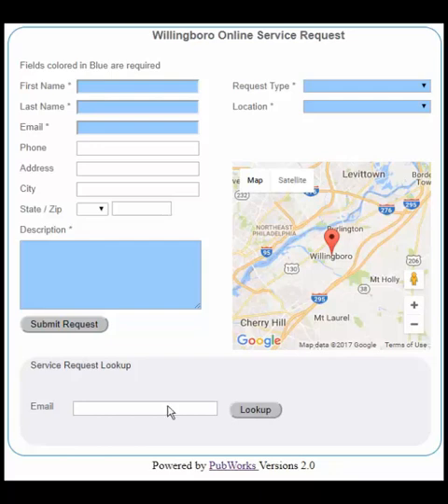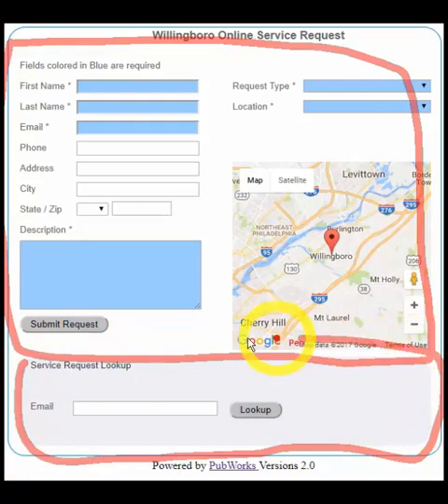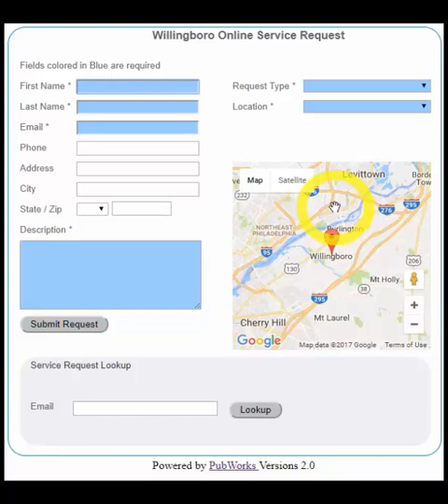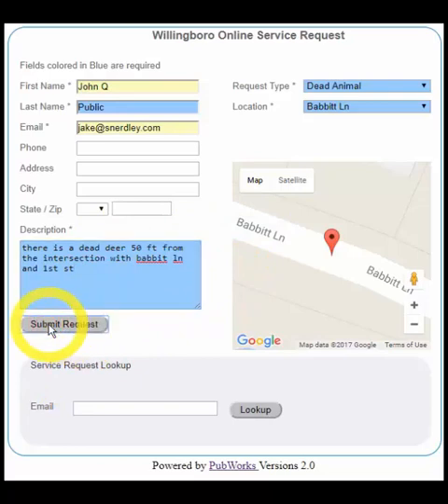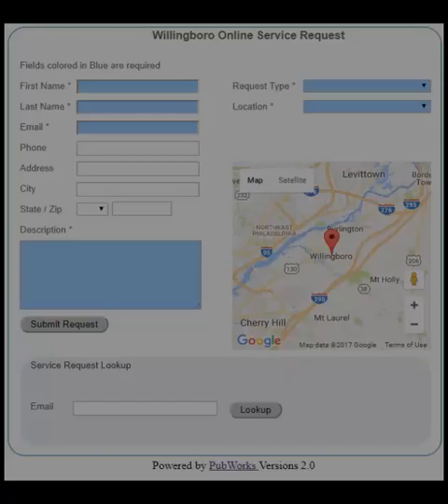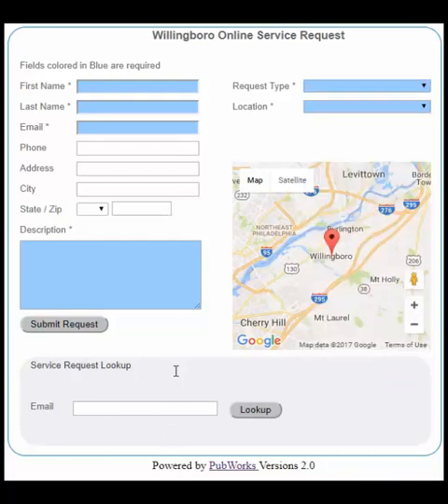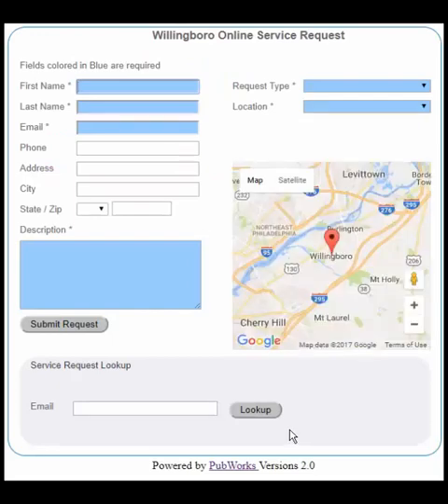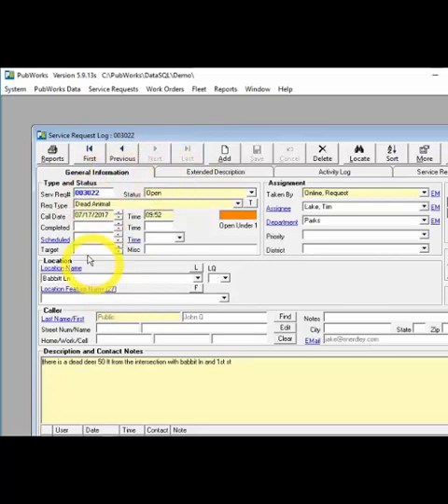Online Service Requests | PubWorks How-To Video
Bill Walker will take you through how to create and use Online Service Requests.

Q. What is a project in PubWorks?
A. A Project is any event you want to track costs and work in a quick overview.
Examples:
-Funding Event
-Disaster Event such as FEMA
-Anything special you'd like to monitor

Watch for more information.